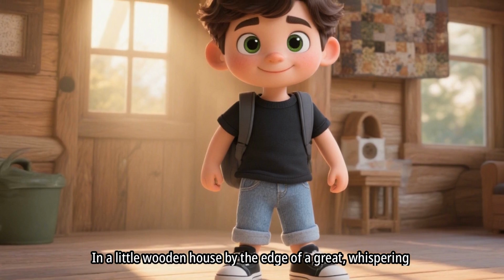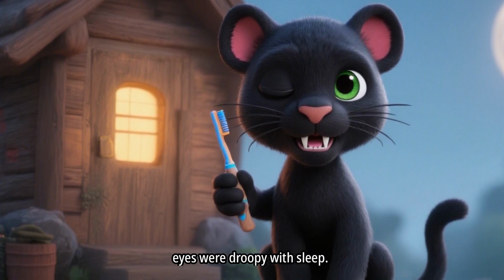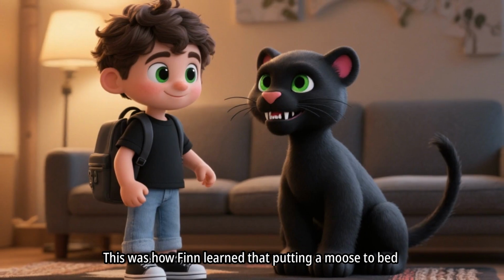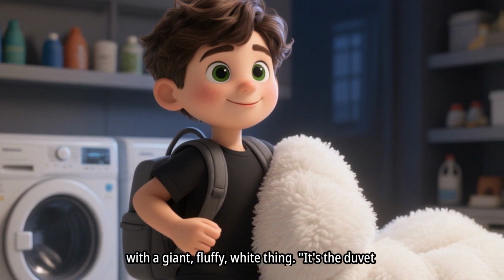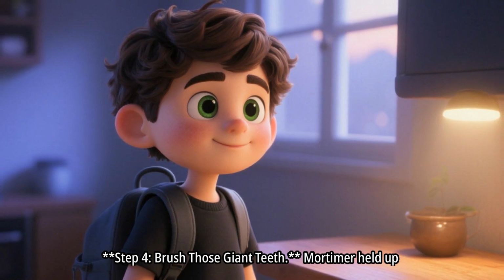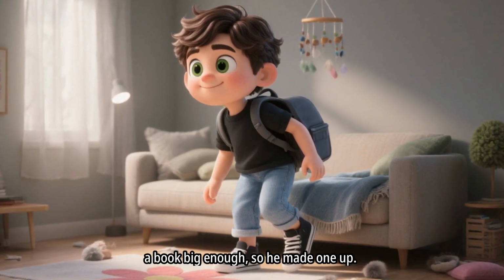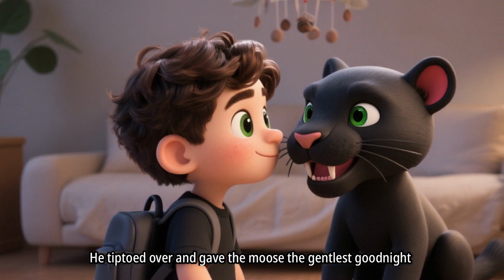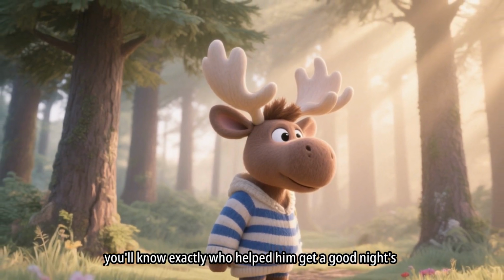New Book"How to Put a Moose to Bed" Bedtime Story Read Alone Aloud Learn together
Ever wonder how to tuck in a moose? Join Finn as he discovers the challenges of giving Mortimer the moose the perfect bedtime routine after the tired moose shows up at his door! From finding the right pillow to brushing those giant teeth, Finn's got a plan. But will it work? What will Finn's mom think?